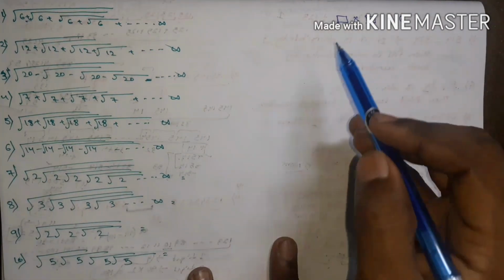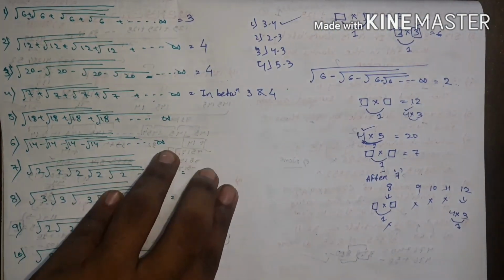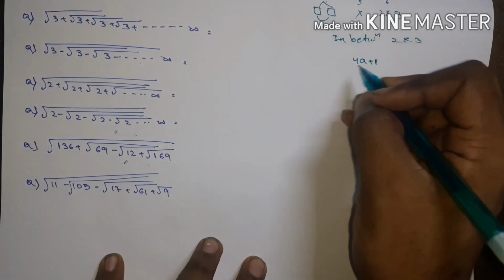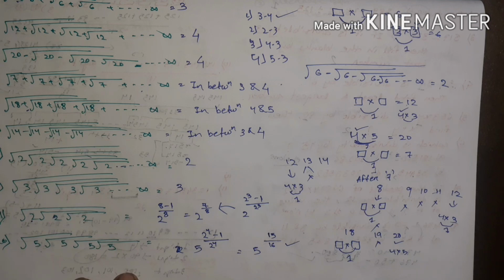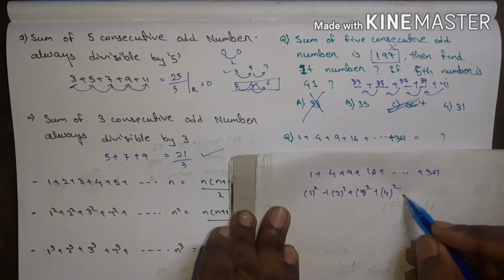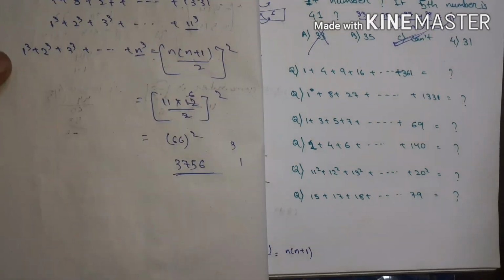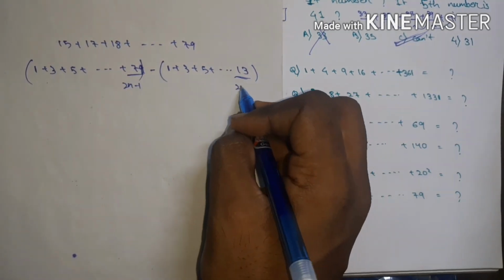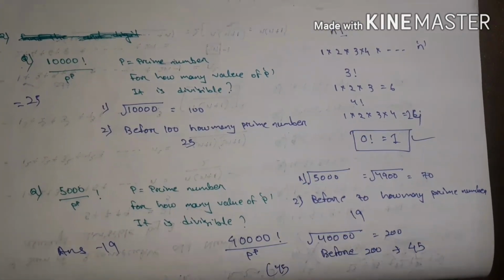Number System Lecture 5 For CAT,MAT,Cgl,Banking,SSC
Sum with simple trick